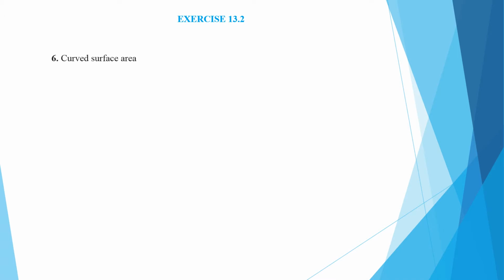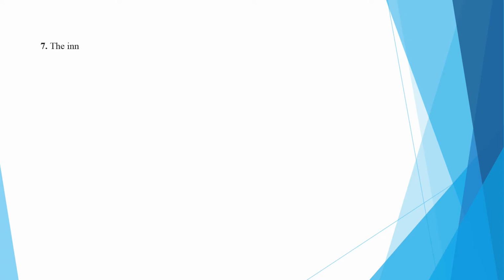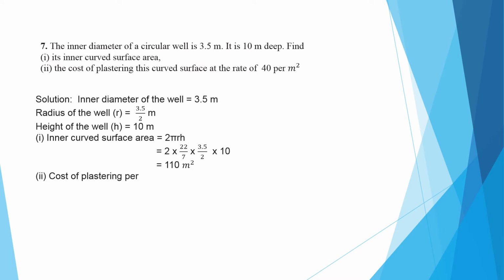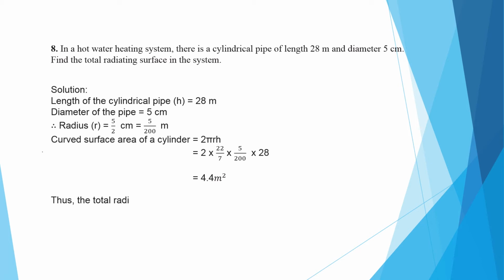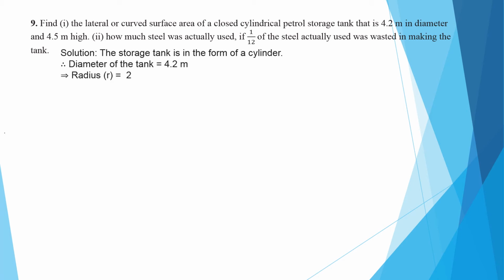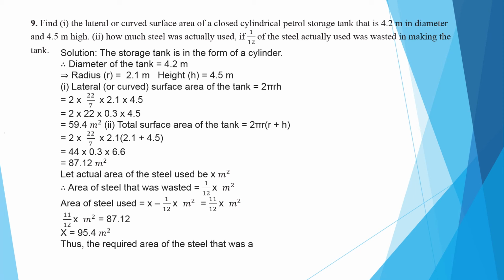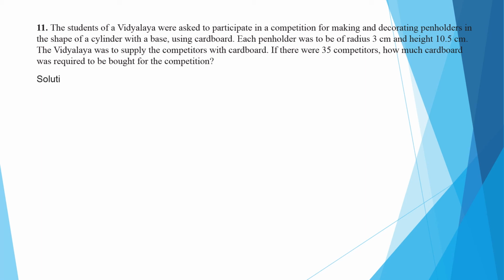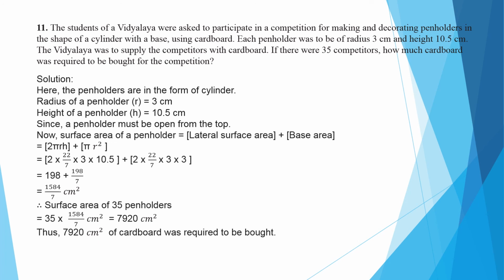Class IX Surface Areas And Volumes part 4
Solution of Ex 13.2 Continued